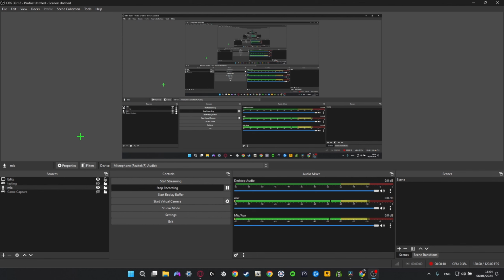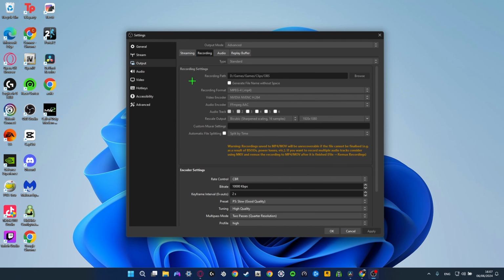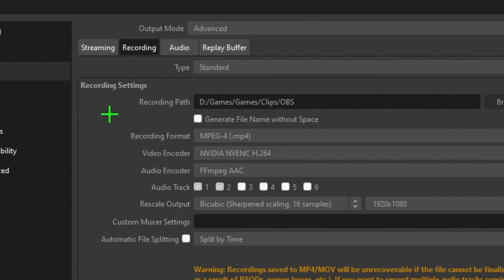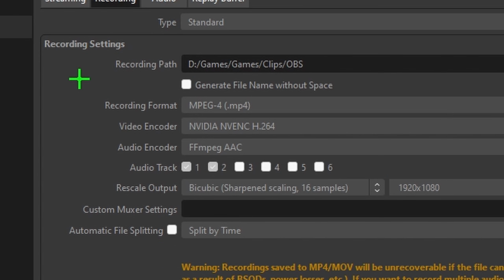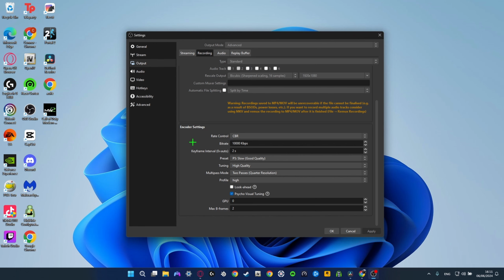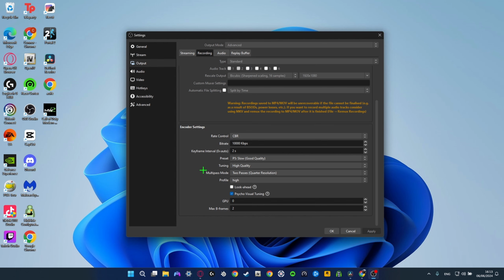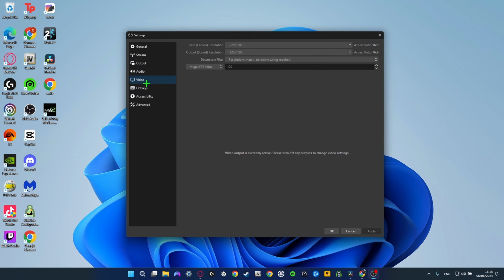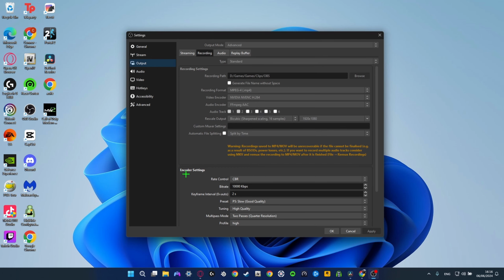Beginners Guide to RECORDING IN OBS STUDIO for LOW-END PC (2024)